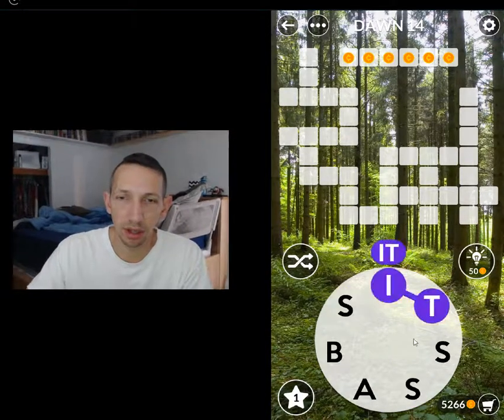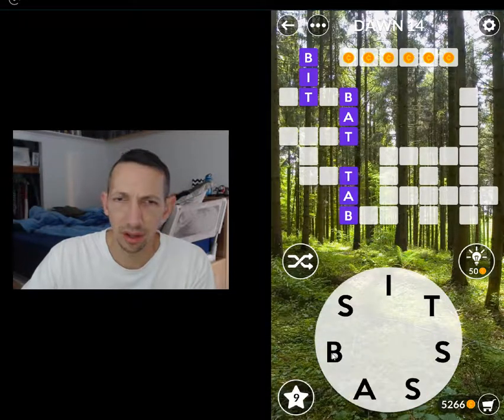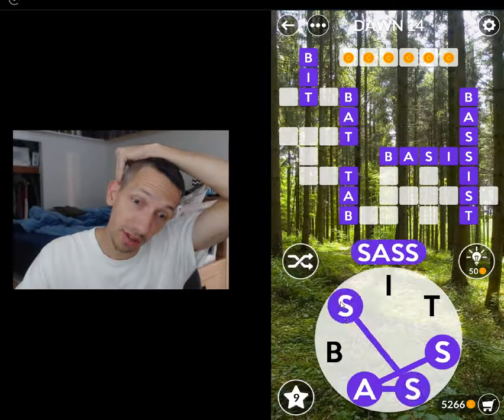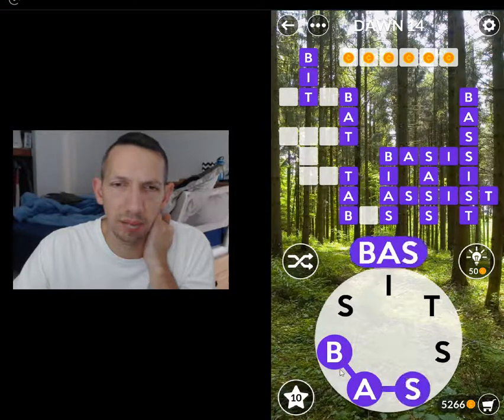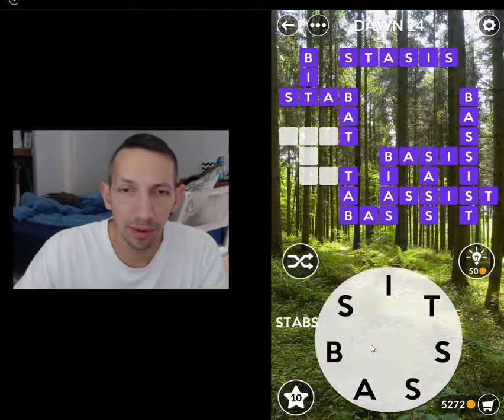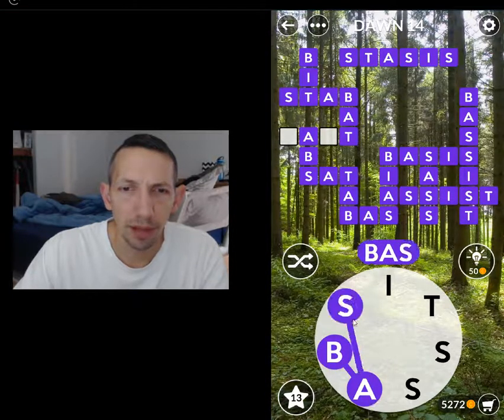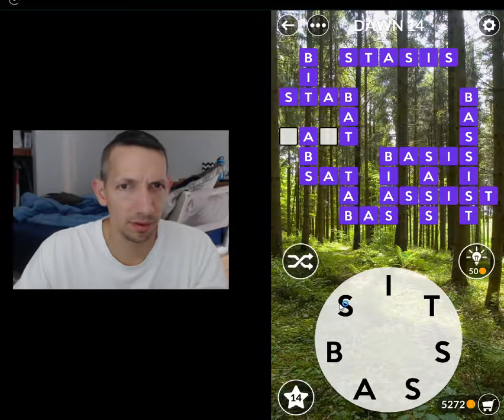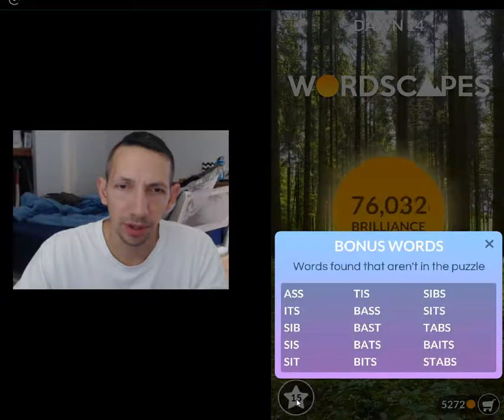Wordscapes, Timberland Stage, Dawn level 14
This modern word game combines the best of word searching and crosswords for tremendous brain challenging fun!

You’ll never experience a dull moment after you try this most addicting word puzzle game! Play this crossword puzzle once and you won’t be able to put it down!

➤ Escape and stimulate your mind by visiting the beautiful destinations of Wordscapes!
➤ Get your word hunt on with over 1,000 puzzles!
➤ Stay sharp and train your brain – this wordsearch starts easy and becomes challenging!

Wordscapes is the latest top-rated wordfind game, from the makers of Word Chums, Spell Blitz and MixTwo.

Wordscapes is a perfect fit for fans of popular word games, by combining the best of word search games and crosswordpuzzles.

With over 1,000 puzzles to play, Wordscapes is the best word game for people looking for brain challenging jumbled word games or stimulating wordfinder games.

Wordscapes is a words scramble game that starts off as an easy word game and becomes challenging!